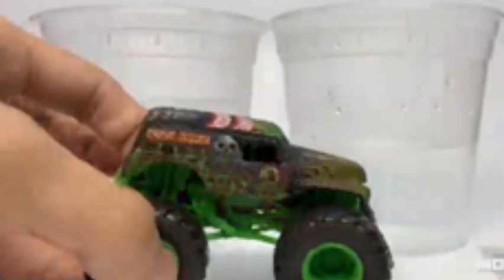Monster Jam Steel Titans 2?! New Jurassic Attack?! Weekly Monster Truck Podcast Episode 46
On todays episode of the Weekly Monster Truck Podcast, I discuss the latest in Monster Trucks, including Monster Jam Steel Titans 2, the new Jurassic Attack, the 2021 Monster Jam Season, and more!
Stick around before Christmas as one more amazing episode will be releasing!